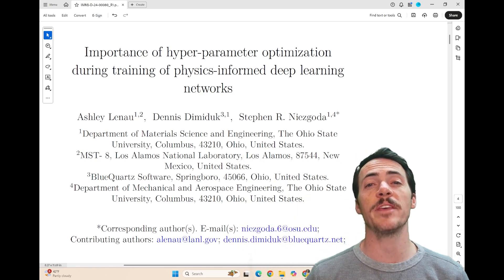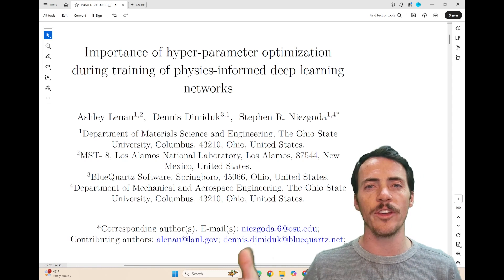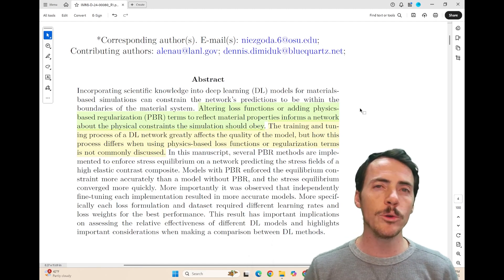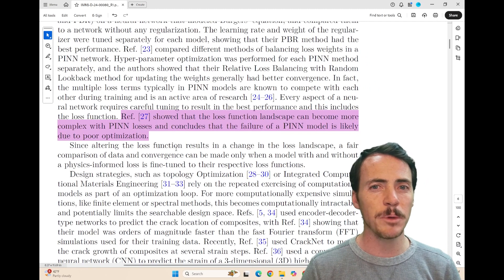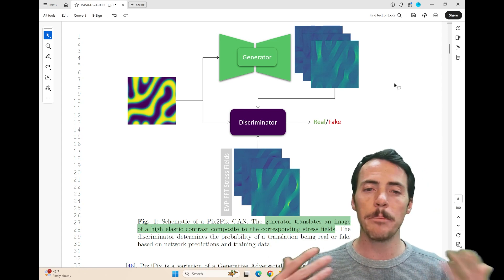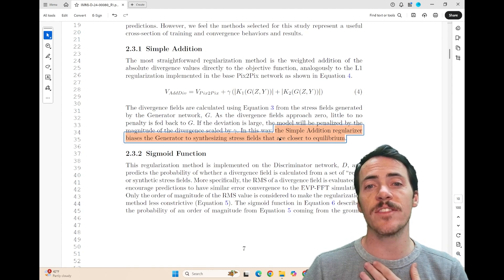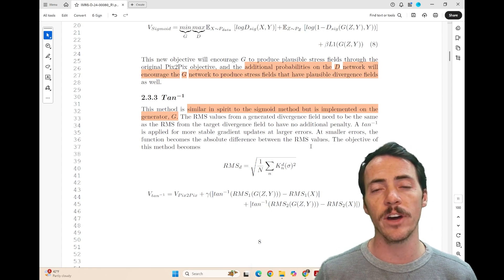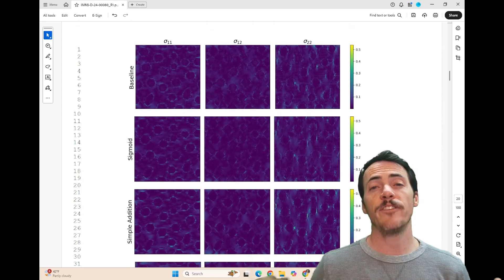Hyperparameter tuning of physics-informed neural nets makes a difference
🌟 Materials Minute: The Importance of Hyperparameter Optimization in Physics-Informed Deep Learning 🌟

In this episode of Materials Minute, we dive into a new study by Lenau, Dimiduk, and Niezgoda published in Integrating Materials and Manufacturing Innovation. This paper explores the role of hyperparameter optimization when training physics-informed deep learning models. The authors investigate different regularization techniques and their impact on model accuracy, training efficiency, and convergence speed.

🔗 Paper Title: The Importance of Hyperparameter Optimization During Training of Physics-Informed Deep Learning Models
📚 Authors: Lenau, Dimiduk, Niezgoda

⏱️ Timestamps:
0:00 - Introduction
0:21 - What Are Physics-Informed Neural Networks?
0:42 - The Role of Regularization Terms
1:02 - Study Hypothesis & Key Questions
1:30 - Methods: Using Phase Field Modeling
1:58 - Comparing Baseline vs. Physics-Informed Models
2:16 - Three Regularization Approaches (Simple Addition, Sigmoid, Inverse Tangent)
2:52 - Key Findings & Impact on Convergence
3:25 - Implications for Scientific Machine Learning

📖 Read the Full Paper: (Link coming soon)